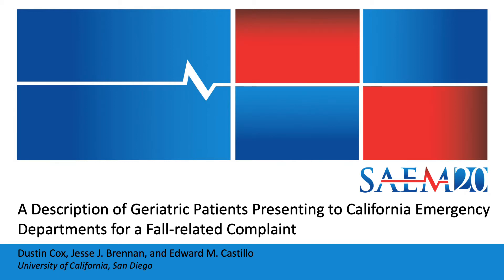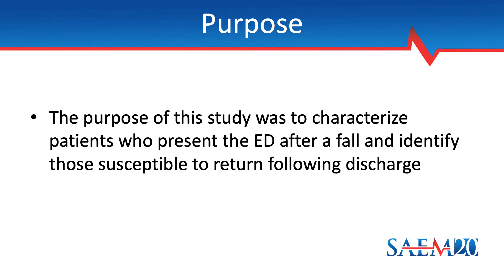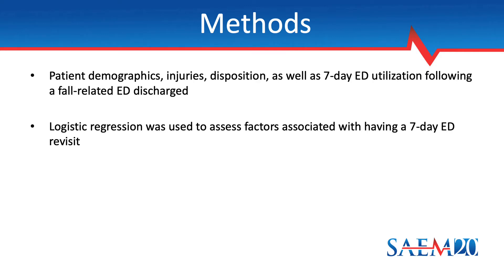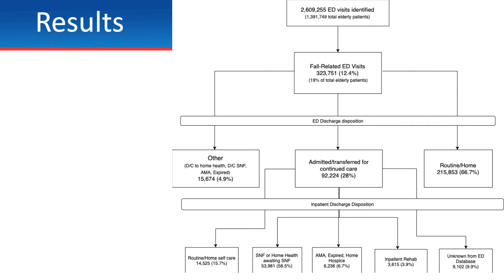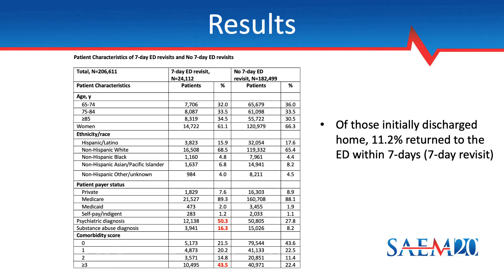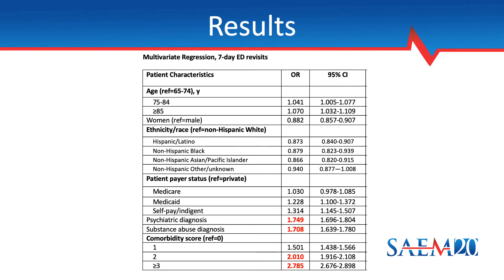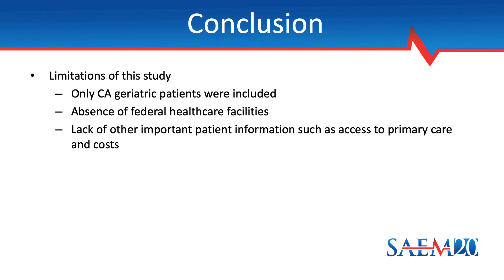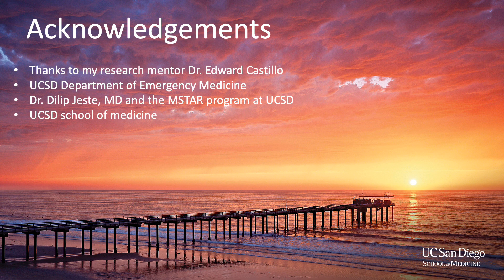A Description of Geriatric Patients Presenting to California Emergency Departments for Fall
SAEM20
Dustin Cox
Jesse J. Brennan
Edward M. Castillo

This study describes geriatric patients presenting to California EDs with a fall-related complaint. It also identifies fall-patient characteristics associated with a 7-day ED revisit after being initially discharged from the ED.